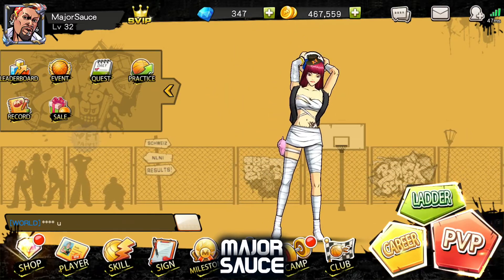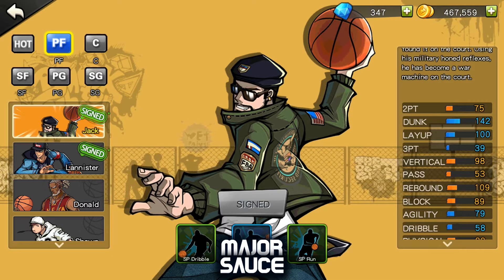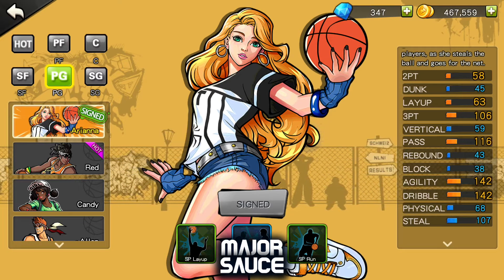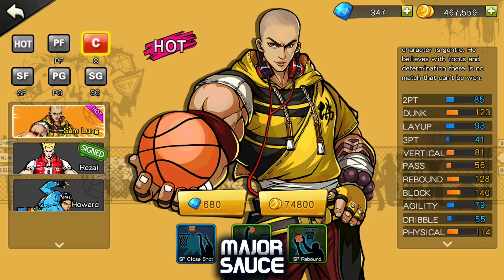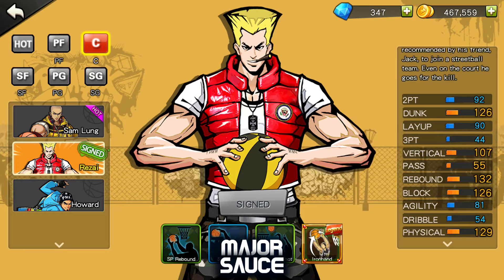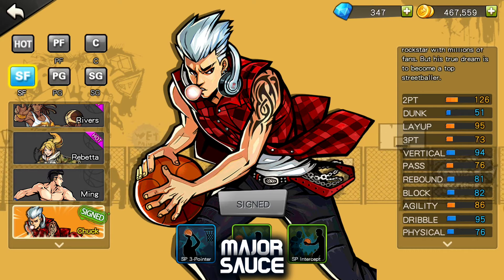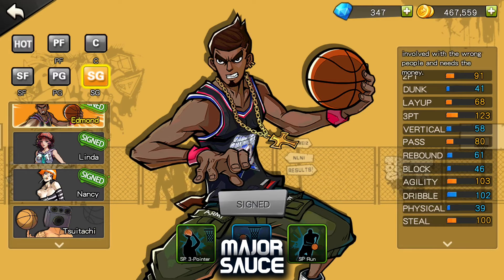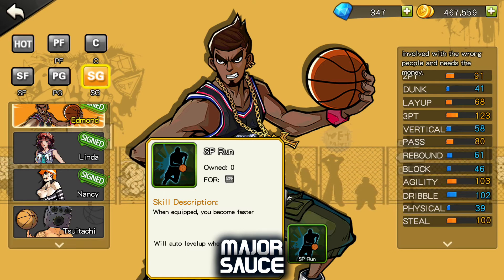BEST GOLD CHARACTERS! (Dunk Nation)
Ttoday I will be doing a video on the Best Golden Characters in Dunk Nation!

Checkout NobleDefeat for Original Video!
Social:
What I use:
Thumbnails/GFX:
Photoshop CS6
Screen Recorder:
iOS 11 Built-in Screen Recorder
Video Editor:
Cute Cut Pro
Device:
iPhone 7+ (128 GB)
If your reading this you're awesome!
Games I Play -
Dunk Nation (iOS & Android)
Critical Ops (iOS & Android)
Clash Royale (iOS & Android)
More Games soon!
Checkout Dunk Nation!